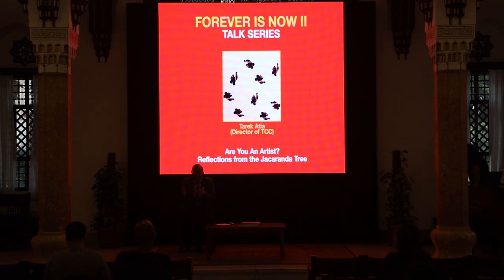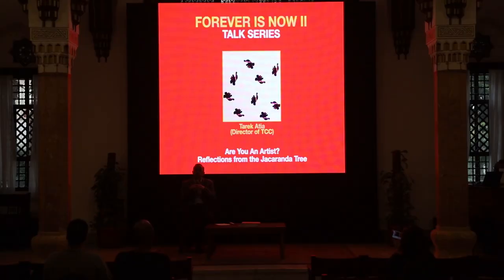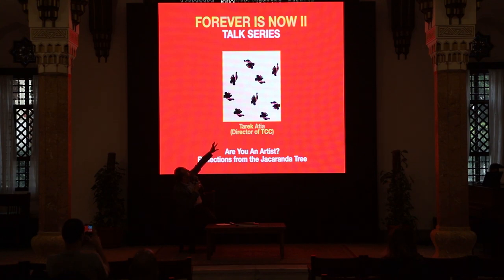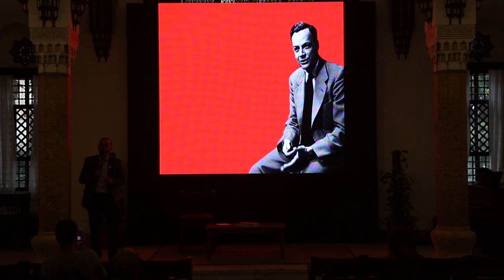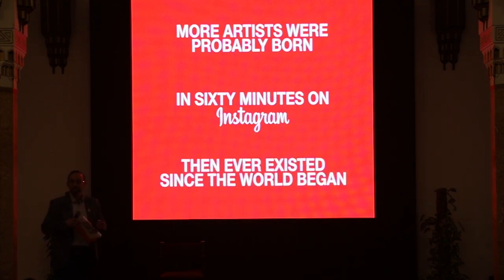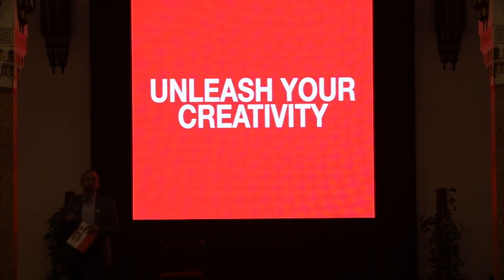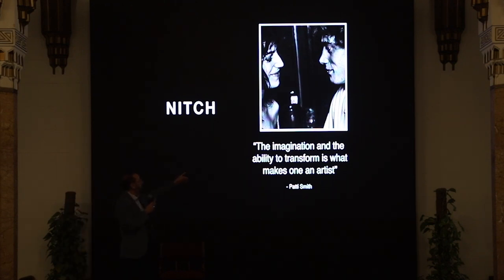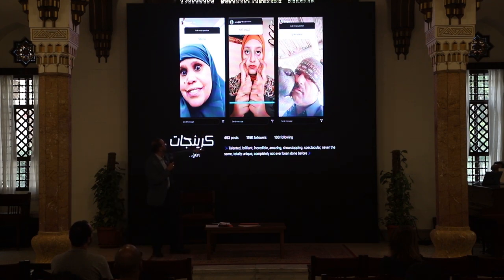"Are You An Artist? Reflections from the Jacaranda Tree"- Talk by Tarek Atia